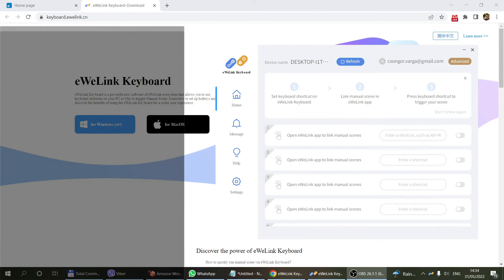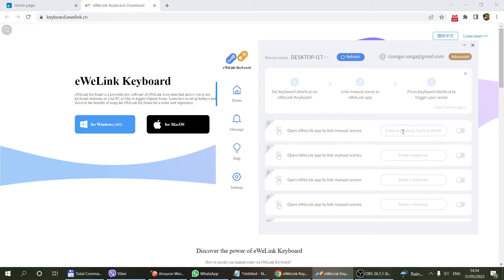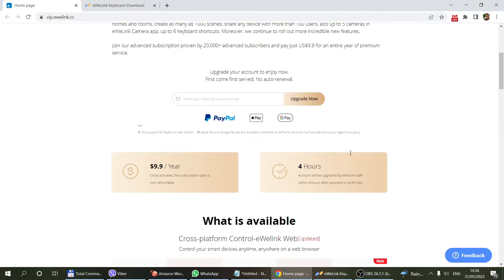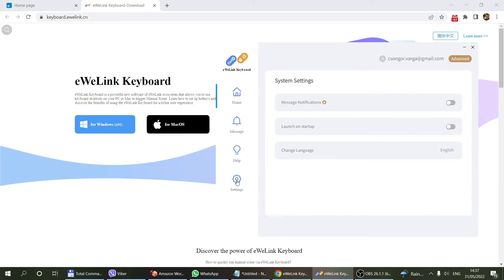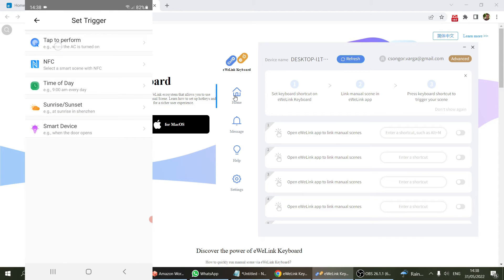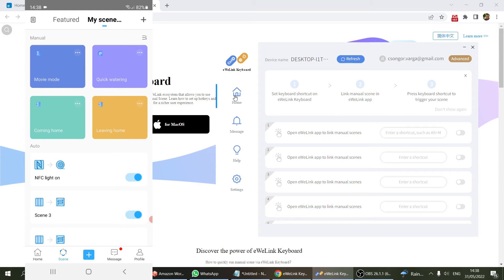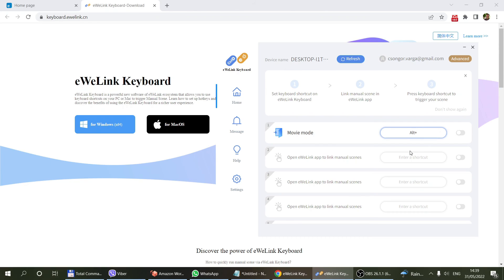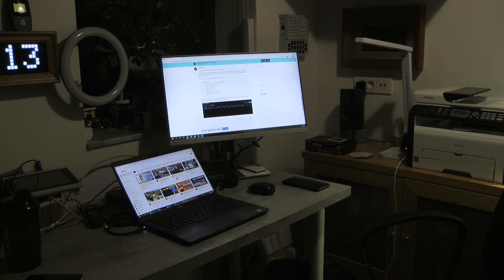Start eWeLink scenes from your computer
eWeLink Keyboard Shortcuts allows you to start a scene in your eWeLink app from your computer. No need to look for your smartphone to start Game mode, or movie mode when you sit in front of your computer already. This feature requires paid eWeLink account.

Chapters:
0:00 Intro
1:07 Paid subscription
1:52 Installing the shortcuts app
2:39 Setting up a manual scene
4:23 Defining shortcuts
5:14 Testing
5:41 Outro